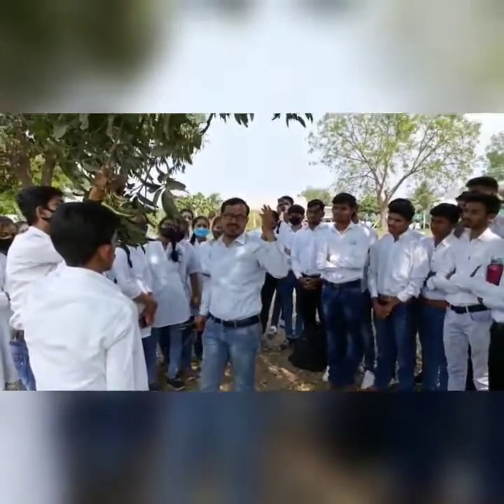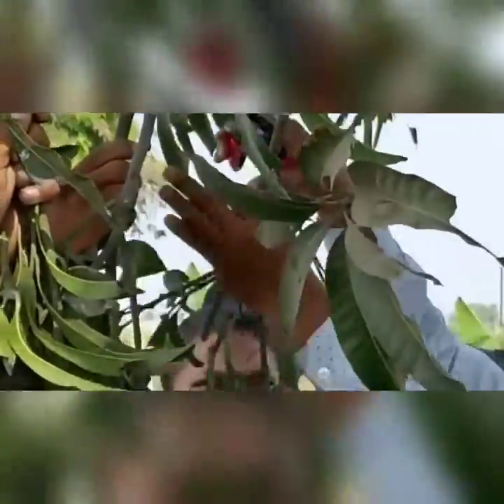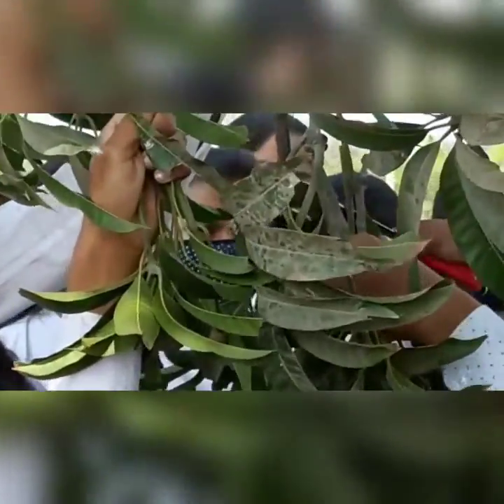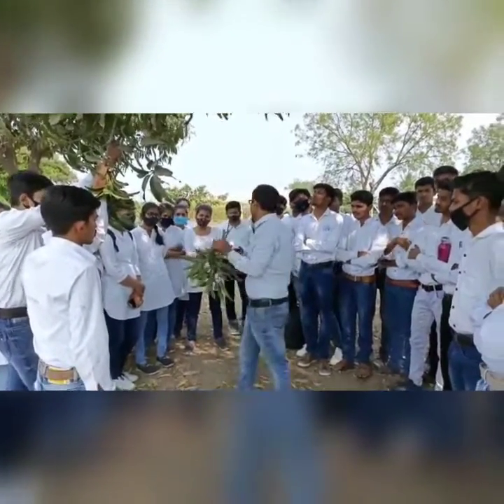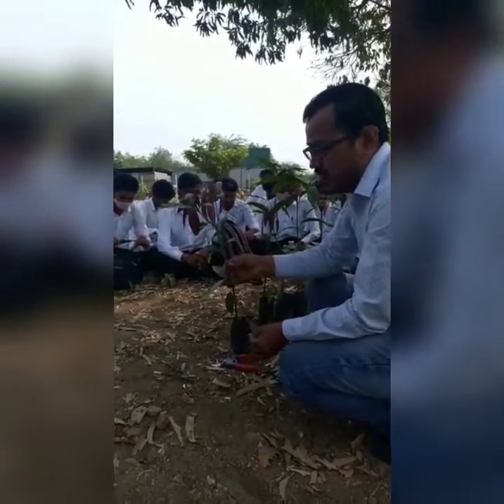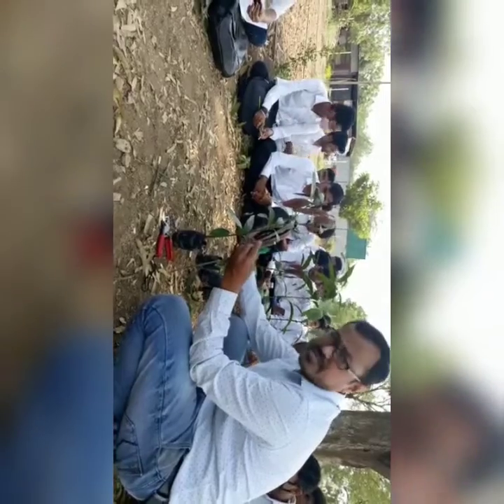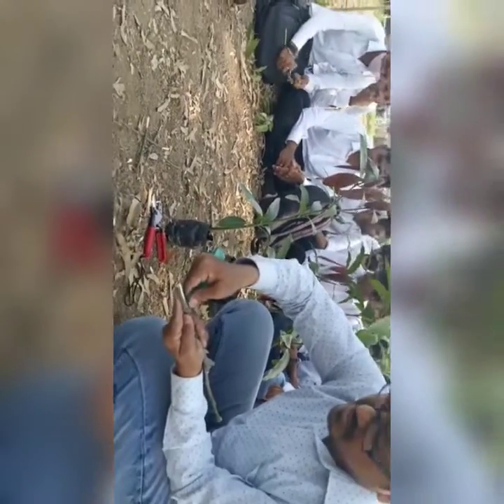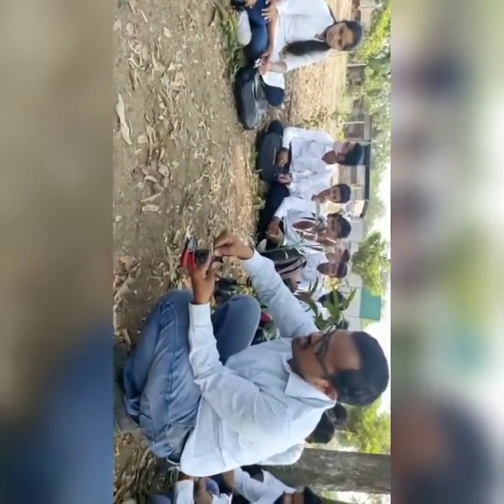CSMSS, College of Agriculture, Kanchanwadi# Mango Grafting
CSMSS, college of Agriculture, Kanchanwadi
BSc Agri ( Hons)
Practical Topic: Mango Grafting

Students participated in practical carried by Horticulture department on college field
Teacher as demonstrater- Dr.Ulemale sir
video editing & publish by - Dr. Kshatriya A.M.